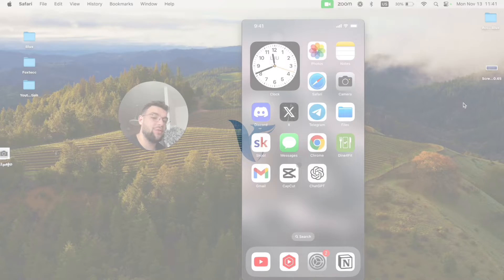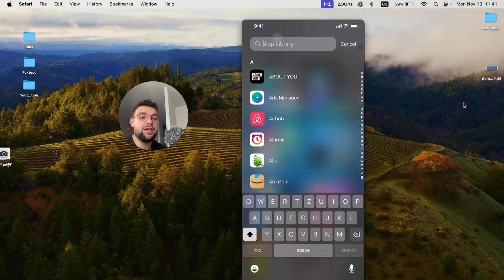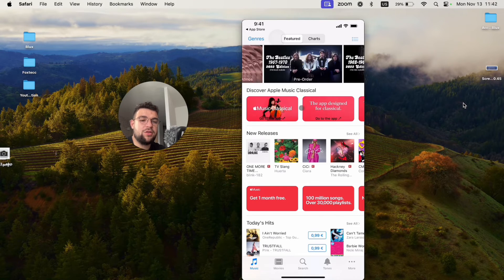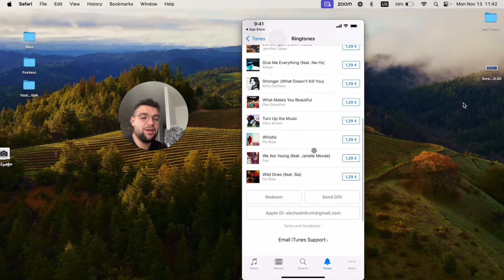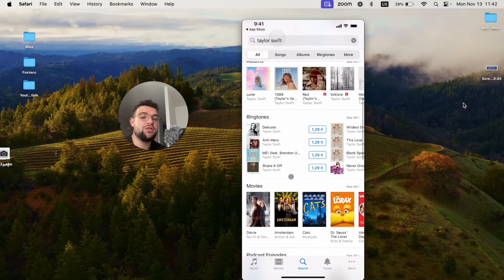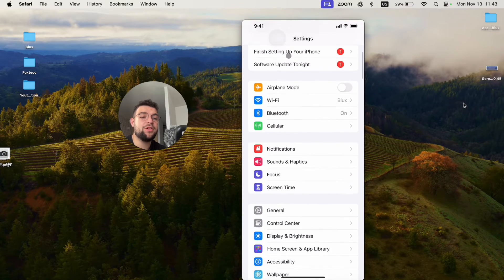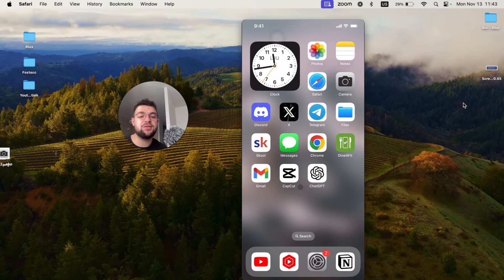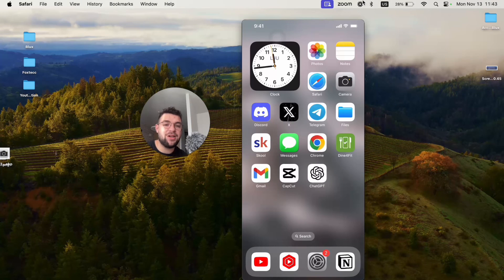How to Buy a Ringtone on iPhone (tutorial)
In this tutorial, I'll demonstrate the easy process of purchasing ringtones on your iPhone. If you're looking to expand your collection, I'll guide you through finding and buying ringtones from the iTunes Store.

Timestamps:
0:00 Introduction
0:31 Finding the iTunes Store
1:16 Searching for Ringtones
1:42 Purchasing a Ringtone